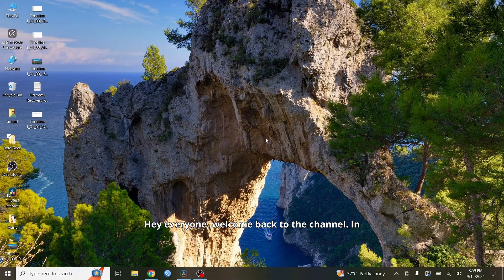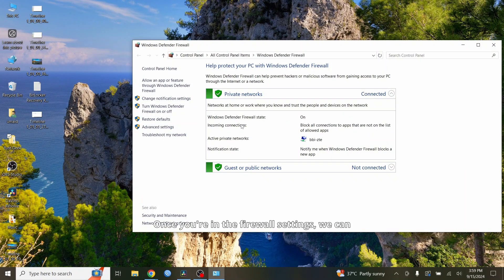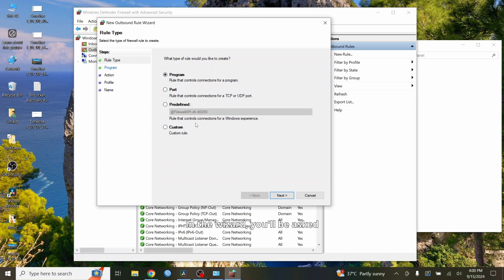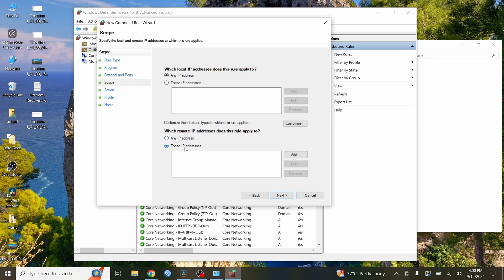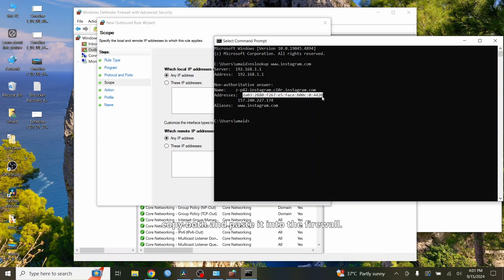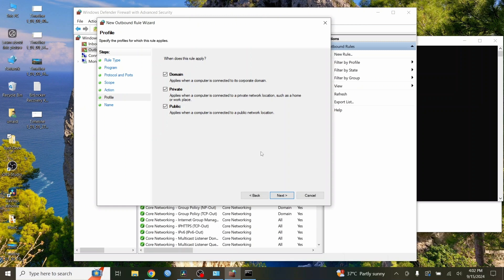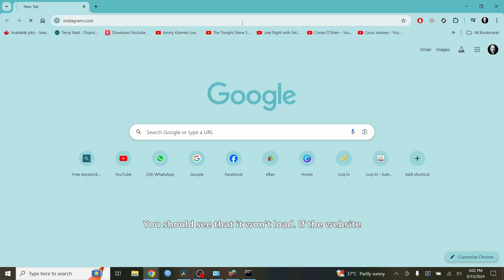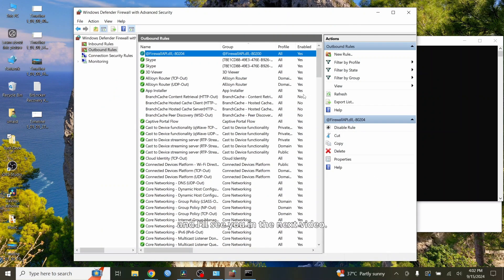Block Any Website on Windows 10/11 with Microsoft Defender Firewall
In this video, I’ll show you how to block a domain or website using Windows Firewall. Whether you want to block distracting websites or prevent access to harmful content, this step-by-step guide will walk you through the process. With just a few simple steps, you can use Windows Firewall to restrict access to any website on your PC without needing any extra software. It’s perfect for controlling website access on personal or work computers!